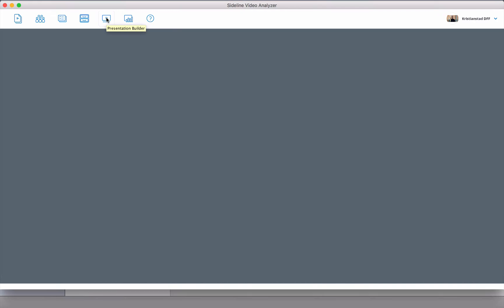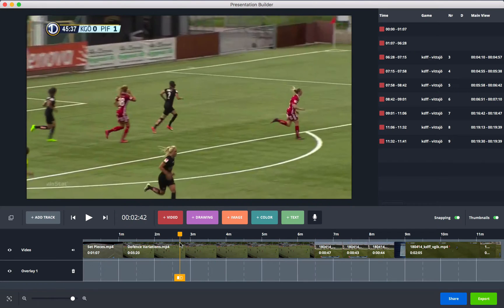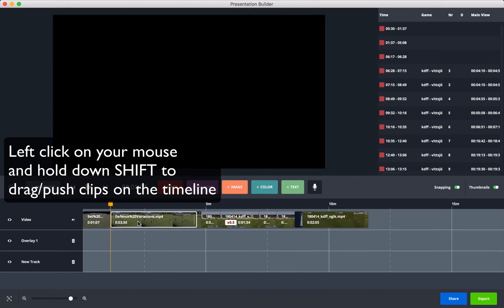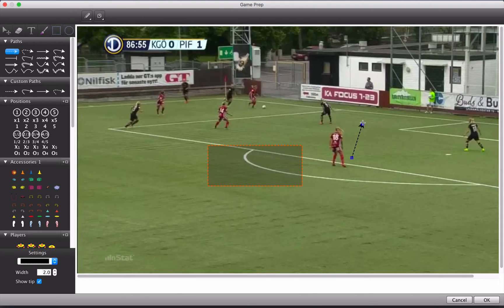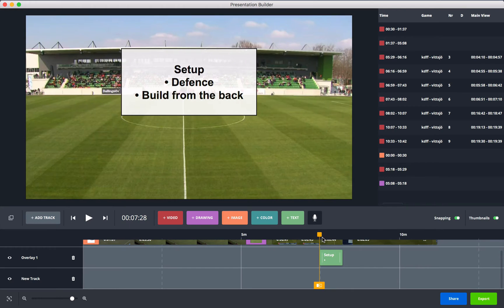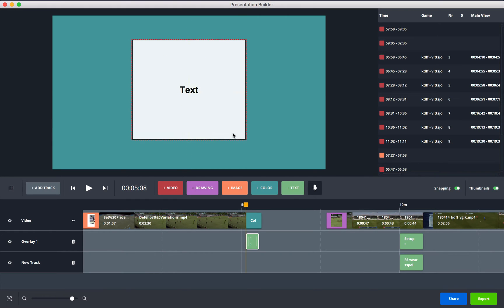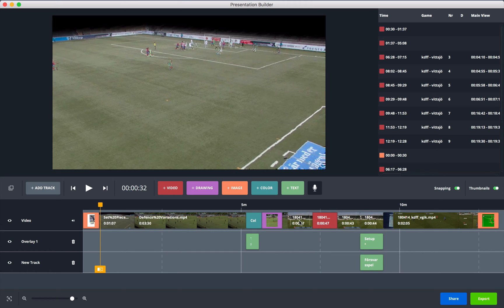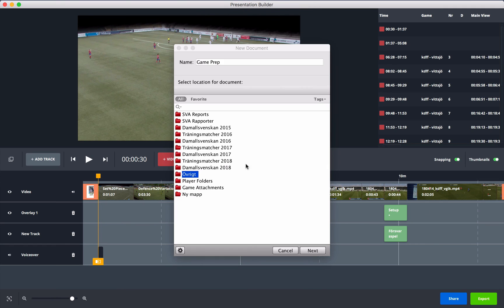9.4 Using the Presenter | XPS Courses & Tutorials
- Create a presentation 0:00
- Add videos to timeline 0:13
- Use the keyboard shortcuts for different controls 0:54
- Rearrange and edit video clips on timeline by dragging 1:20
- Undock video screen to move it to another screen or make it full size 1:34
- Double click on gaps on timeline to remove them 1:54
- Hold down SHIFT and use mouse to drag/push clips on timeline 1:58
- Multi-select clips on timeline 2:04
- Use CMD+Z for Undo and CMD+SHIFT+Z for Redo (CTRL on Windows) 2:08
- Resize panels to customize your working environment 2:19
- Add content (images and drawings on video) to timeline 2:25
- Add text box to video 3:14
- Auto generate text labels with event information 4:04
- Add empty screen with background color 4:35
- Send diagram or animation from Playbook to a presentation 4:57
- Duplicate clips in timeline 5:42
- Change playback speed of video clip 5:53
- Add voiceover to timeline 6:16
- Export your presentation or share it to players 6:34